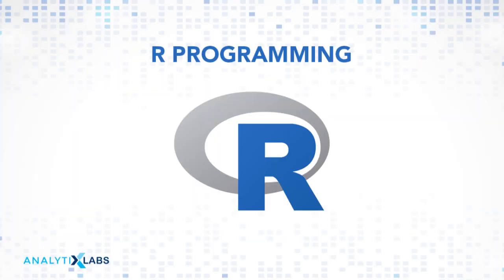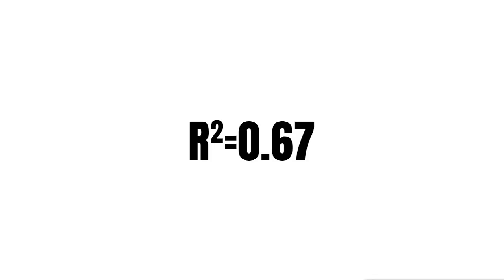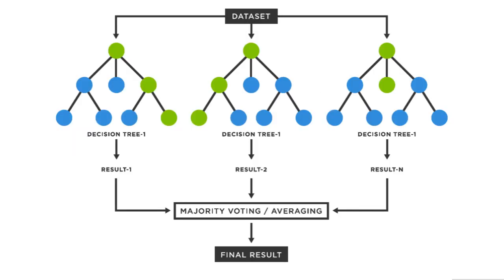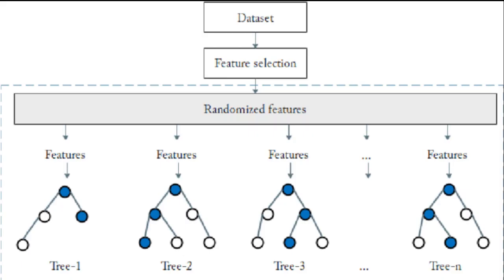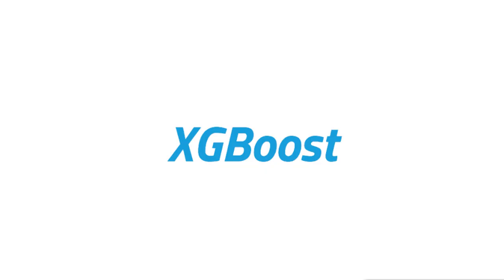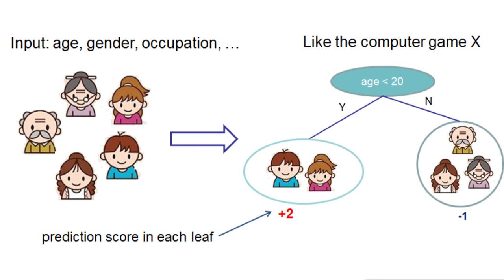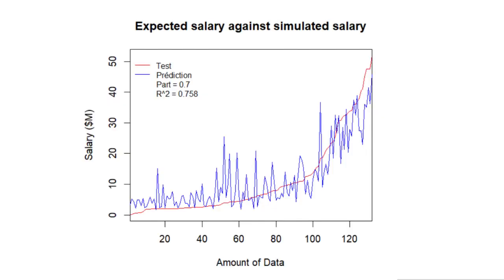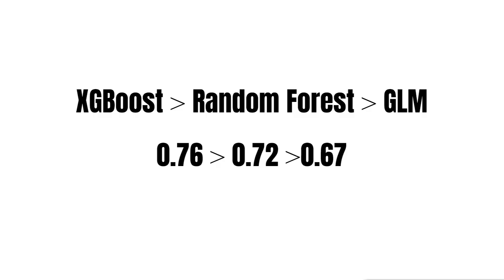TER 76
Voici la vidéode notre TER
Notre groupe était composé de Mathis BLANCHOT, Gaylord LEGRIS et Nino ROMANO